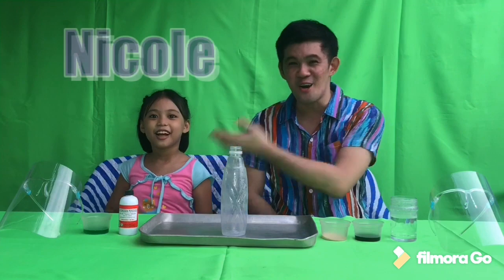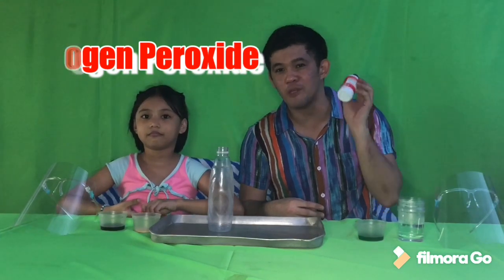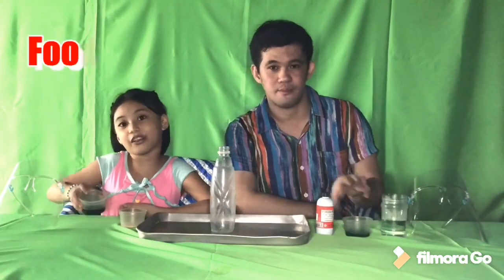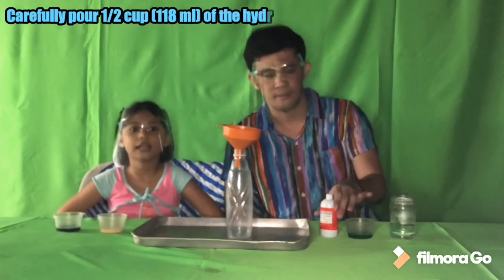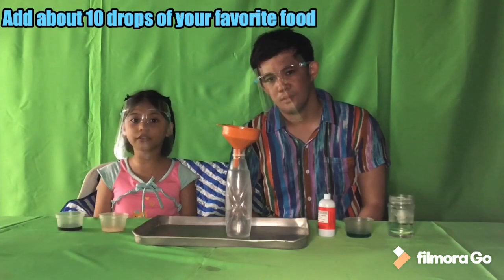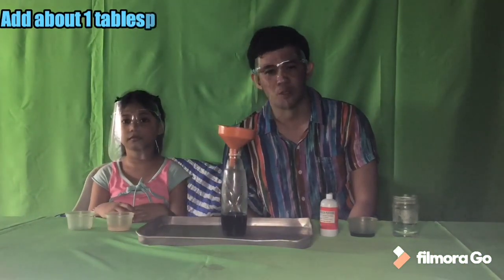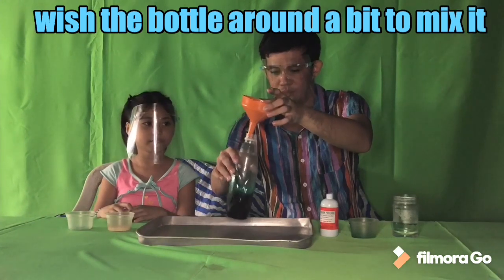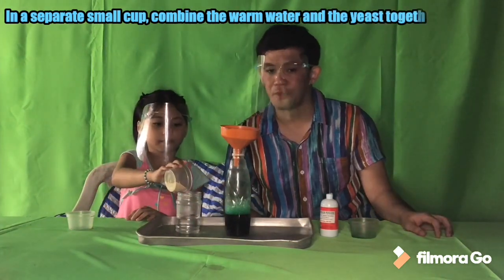FOAMtastic Fountain Experiment | Science Learning at Home | Sir Ian and Nicole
Easy and fun experiment doable at home. But children must seek the help of their parents or guardian in doing this.